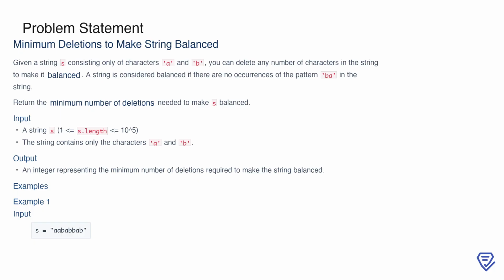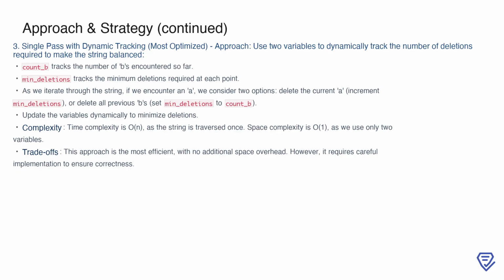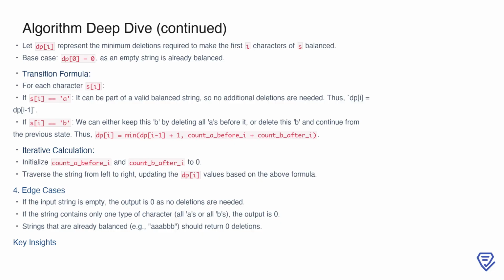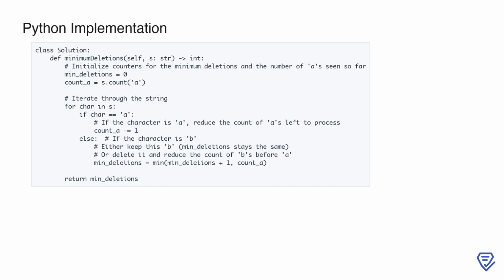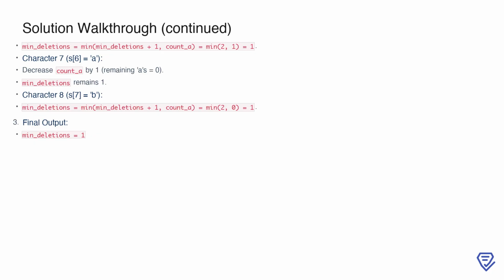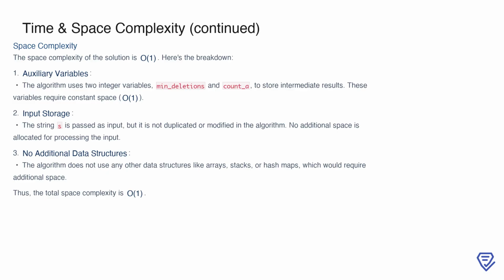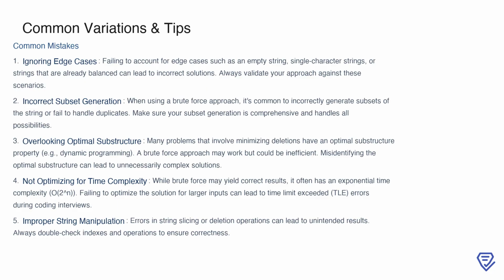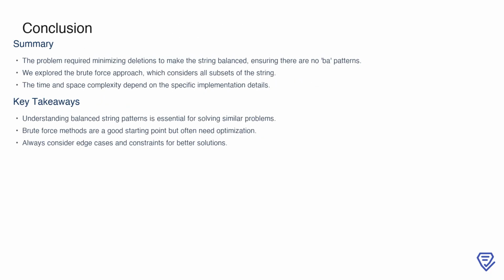LeetCode 1653: Minimum Deletions to Make String Balanced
Difficulty: Medium

⏱️ Timestamps:
00:00 - LeetCode 1653: Minimum Deletions to Make String Balanced
00:18 - Problem Statement
00:58 - Problem Statement (continued)
01:42 - Problem Statement (continued)
02:31 - Approach & Strategy
03:41 - Approach & Strategy (continued)
04:35 - Approach & Strategy (continued)
05:28 - Approach & Strategy (continued)
06:06 - Algorithm Deep Dive
07:05 - Algorithm Deep Dive (continued)
08:20 - Algorithm Deep Dive (continued)
09:12 - Algorithm Deep Dive (continued)
09:58 - Python Implementation
11:50 - Java Implementation
12:43 - Java Implementation (continued)
13:02 - Solution Walkthrough
14:14 - Solution Walkthrough (continued)
15:07 - Solution Walkthrough (continued)
16:05 - Solution Walkthrough (continued)
16:51 - Solution Walkthrough (continued)
17:49 - Time & Space Complexity
18:47 - Time & Space Complexity (continued)
19:36 - Time & Space Complexity (continued)
20:40 - Time & Space Complexity (continued)
21:40 - Common Variations & Tips
22:49 - Common Variations & Tips (continued)
23:46 - Common Variations & Tips (continued)
24:56 - Common Variations & Tips (continued)
25:44 - Conclusion
26:02 - Thank You!